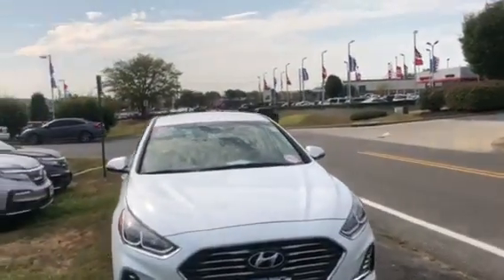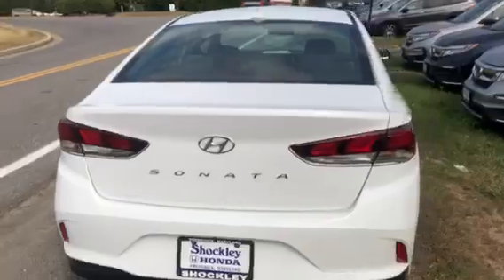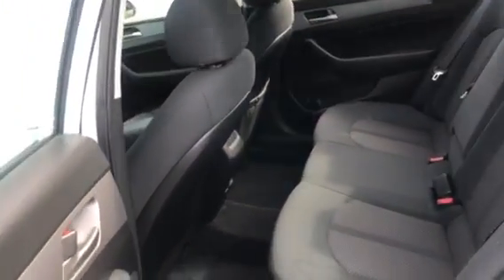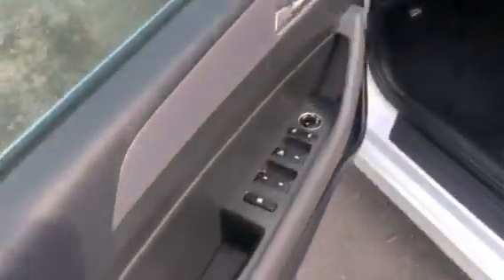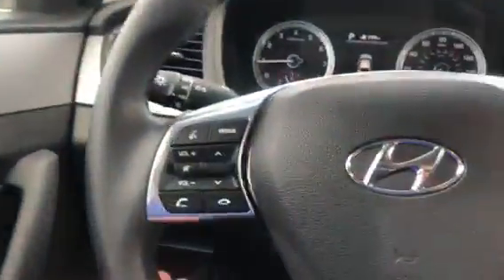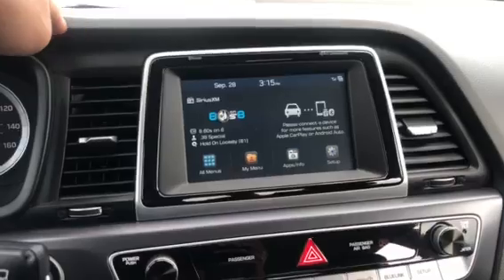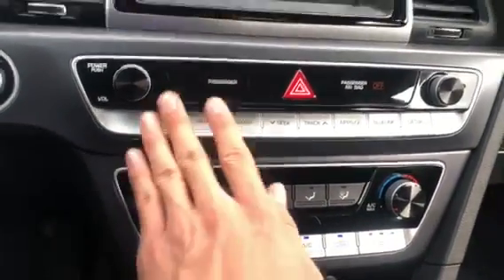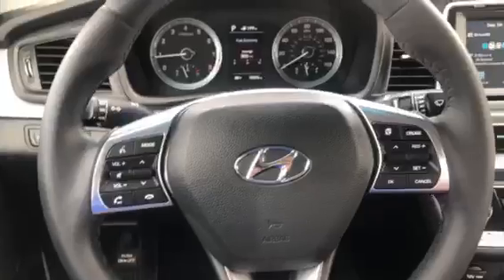2018 Hyundai Sonata SE 4D Sedan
Traded in due to an expanding family---This Sonata is practically NEW with less than 20k miles.  It comes with the factory warranty still, AND the Shockley Honda Lifetime Engine Guarantee.

Come check out this well-appointed Sonata at Shockley Honda!!